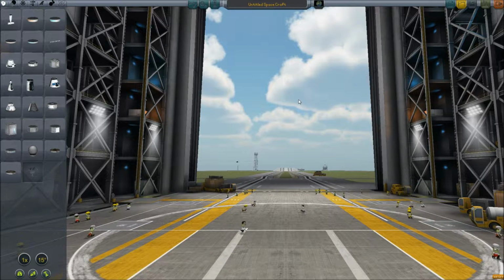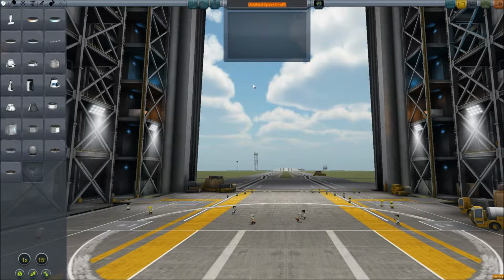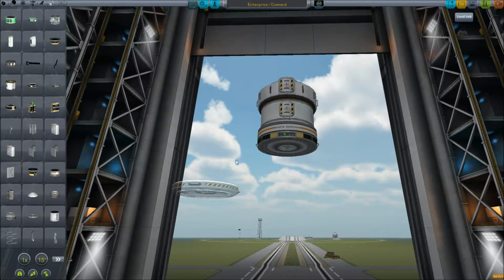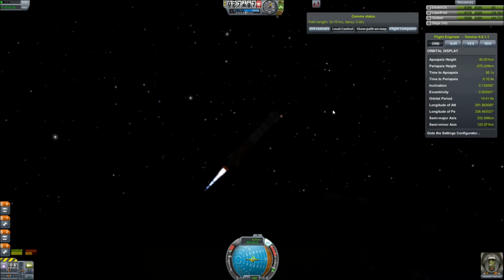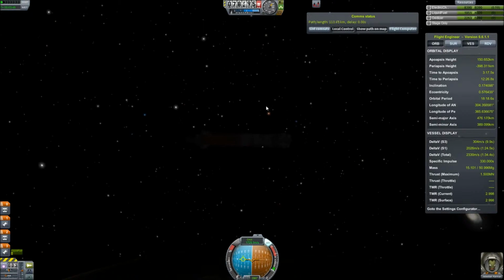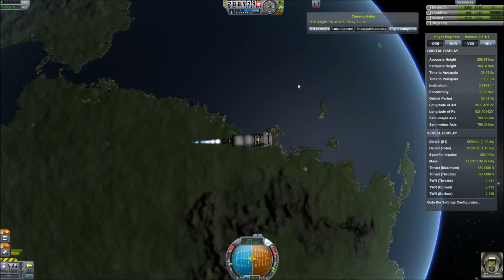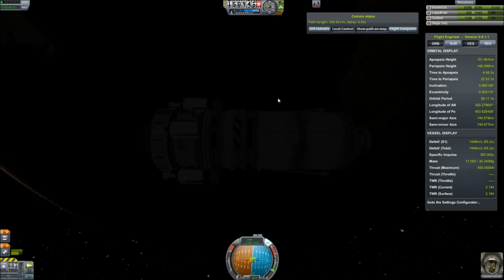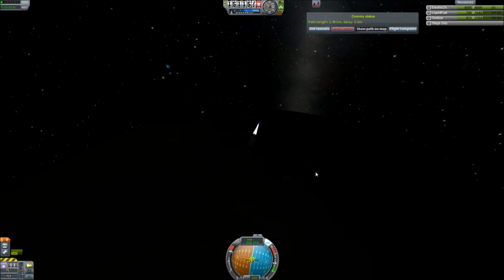KSP - S2E3 - Enterprise Command Module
Part one of our quest to build an epic, modular planetary exploration and mining vehicle.

Please leave a suggestion on how to build the next part, the hub of the vehicle.